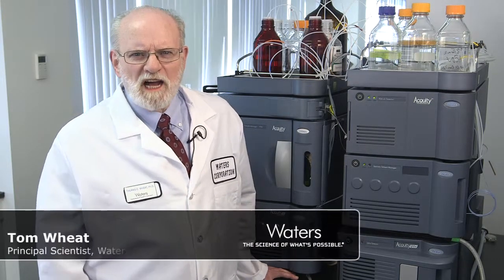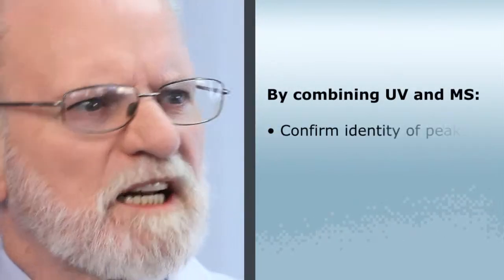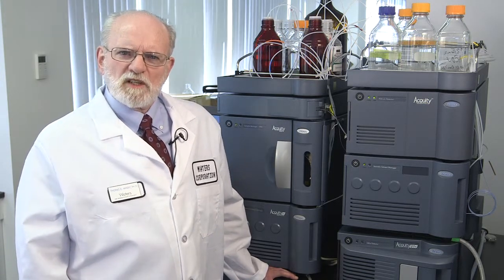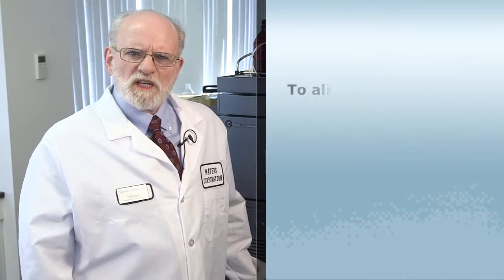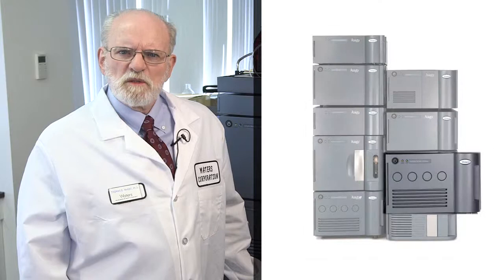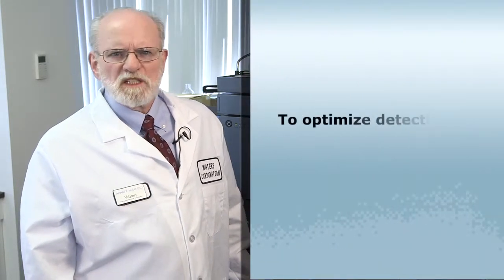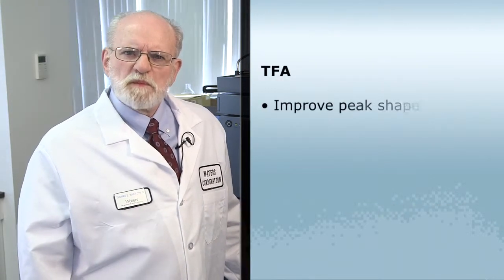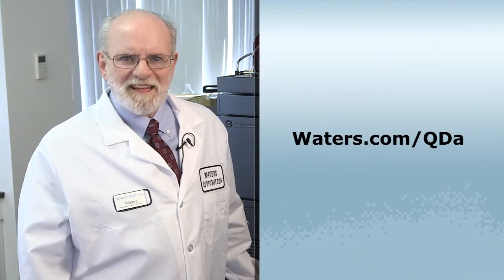Using the Split and Dilute Technique to Optimize Detection with the Waters ACQUITY QDa Detector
In this video, Tom Wheat, Waters Corporation, describes how the ACQUITY UPLC Photodiode Array Detector, or PDA, and ACQUITY QDa mass detector can be combined with a split-and-dilute approach. This extends your options in using UPLC separations, improving peak identification and manipulating chromatographic behavior in method development.